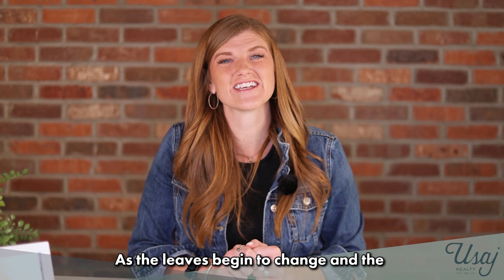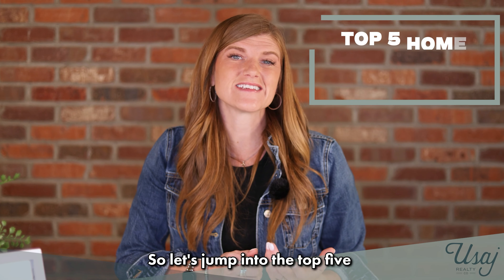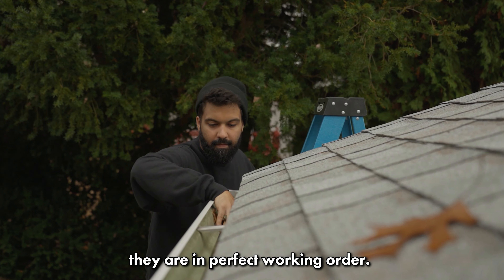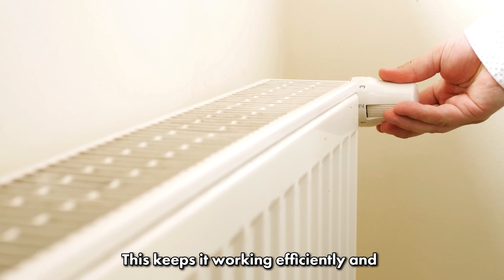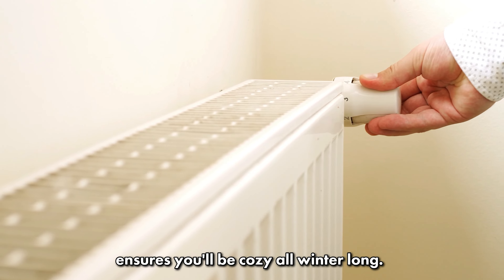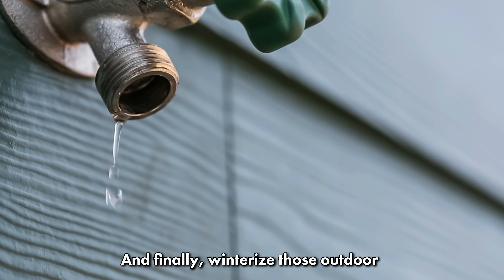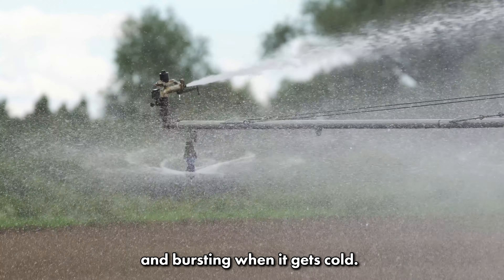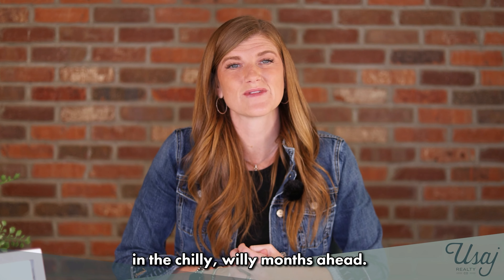🔥🏠 "Top 5 Maintenance Tips for Prepping Your Home for Winter! 🌨️❄️🔧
Get ready to cozy up this winter without any hitches! 🏠❄️

In this video, we're sharing our top 5 home maintenance tasks to tackle before the colder months hit. Be sure to clean your gutters 🍂, check your heating system 🔥, inspect your roofs 🏚️, seal up drafts 🌬️, and winterize your outdoor faucets and irrigation systems 💦.

Follow these tips to ensure your home stays warm and trouble-free all winter long!

🏡 Looking to buy a home?

💰 Looking to sell a home?